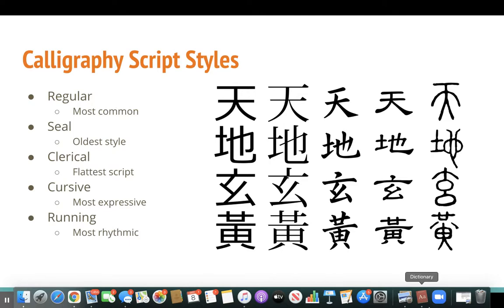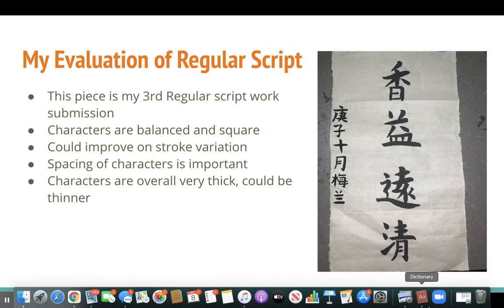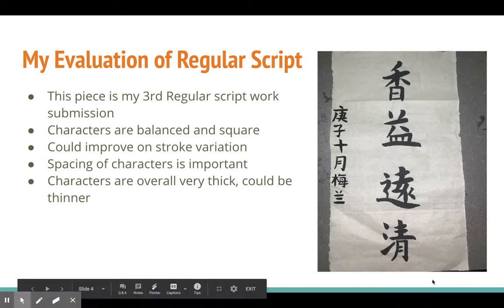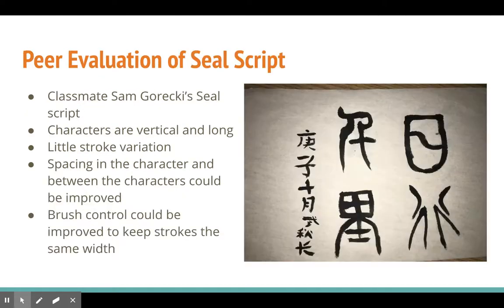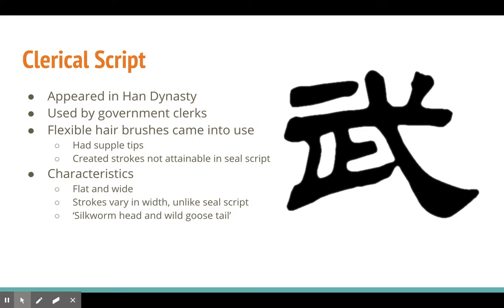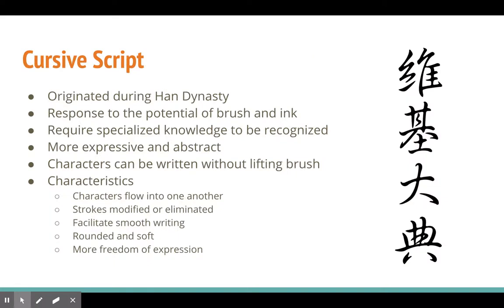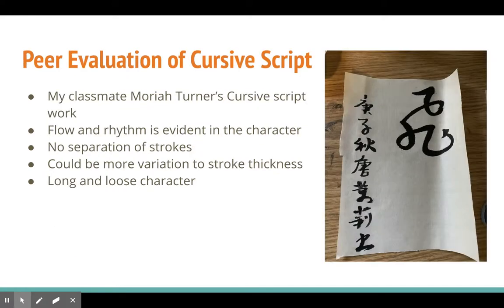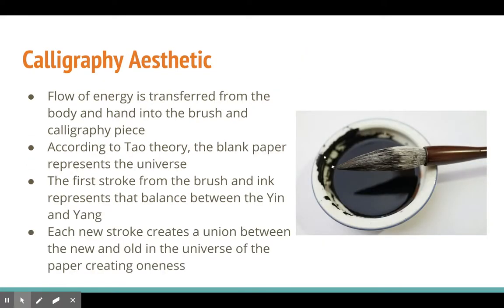CHIN20802-Calligraphy Script Styles-Kierigan McEvoy